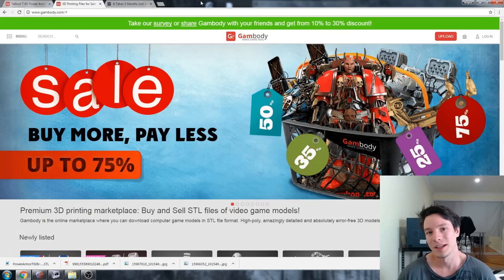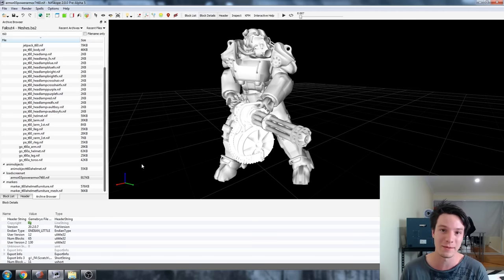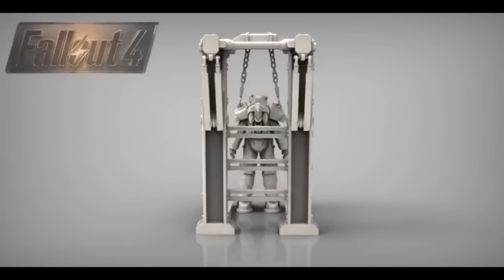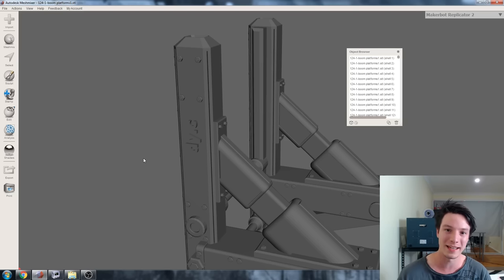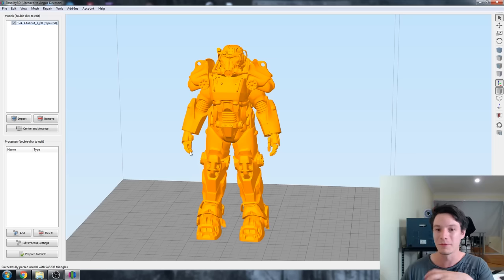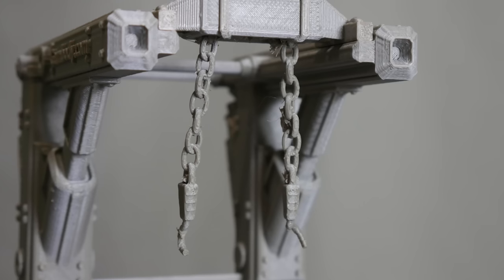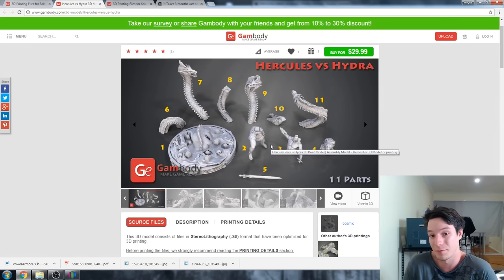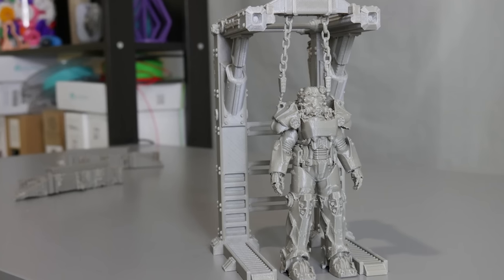Should you buy .stl files for 3D Printing? Gambody T-60 Fallout Power Armour 3D Print Review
In this video I'll go through my experiences in 3D Printing the T-60 Power Armour model available from Gambody.com , an online marketplace for 3D Printable .stl files.

Should you buy files online for 3D Printing? Was the model "High-poly, amazingly detailed and absolutely error-free 3D // optimized for all types of 3D printers."? Better watch the video...

Full disclosure: Gambody send a code to download this mode for free in return for a video review describing my experiences - all opinions expressed are my own.

The models were printed at 0.2mm layer heights at the provided scale using Simplify3D for slicing and the 3D Printer used was the Original Prusa i3 Mk2. The filament used was a custom blend of Grey PLA.